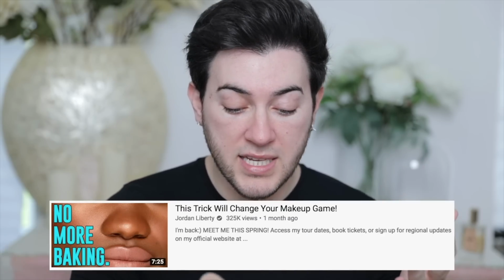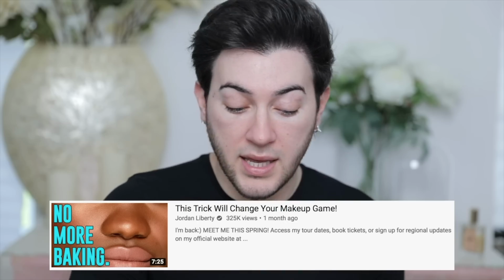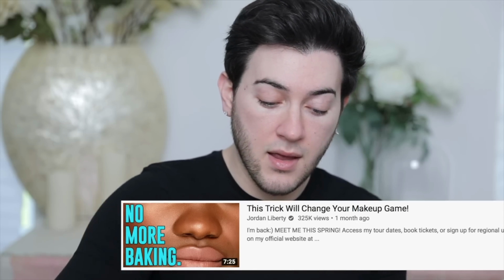HOW TO MAKE YOUR MAKEUP LAST UNDER A FACE MASK!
hey guys! whos ready for a good ole tutorial / how to video?! today we are gonna learn how to make your makeup LAST under a face mask! During this time, tons of us are wearing masks due to covid - 19 aka corona and I thought I would share a couple tips on how to keep that makeup on as long as possible! there will never be something that will keep the makeup on forever when mixing fabric and heat of a mask but these tips and tricks might help :D thank you to all the health care workers and essential workers out there... this video is for you!

See you in my next video :D  social distancing virus